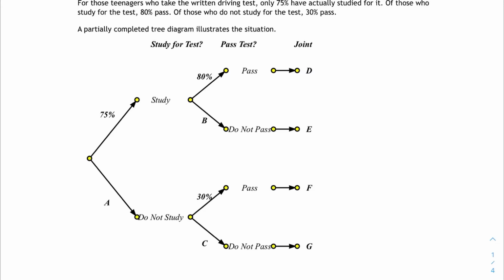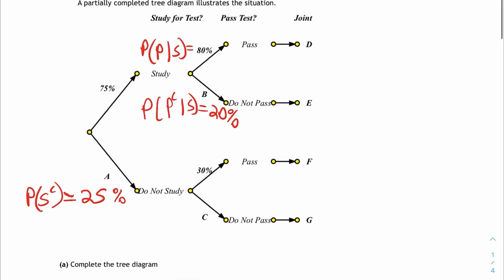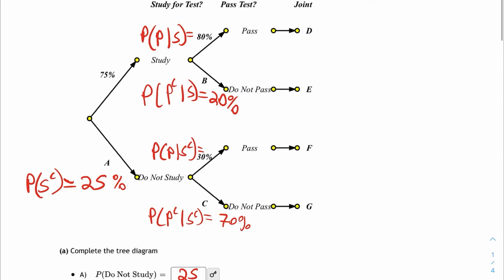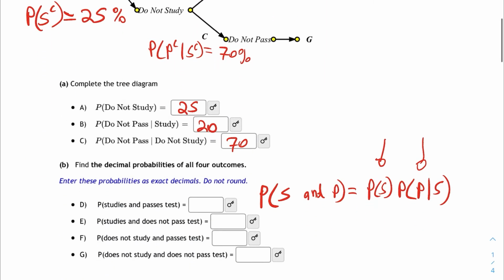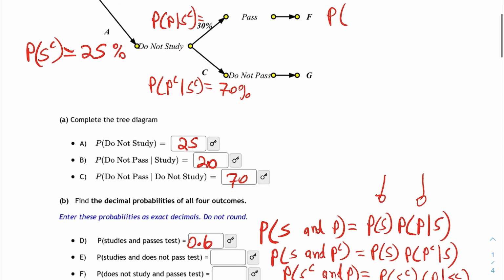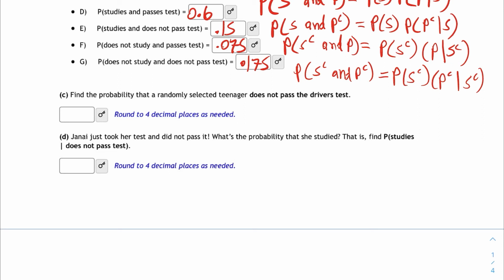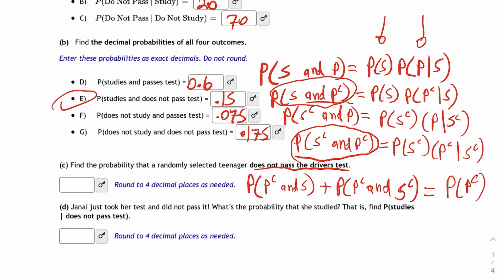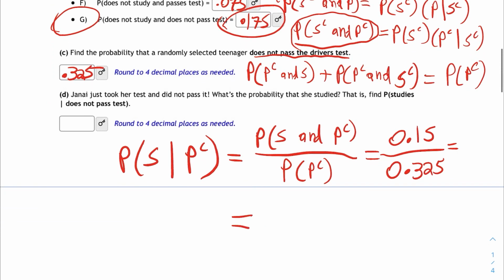STA2023: Baye’s Theorem Driving Test Question (Tree Diagram)